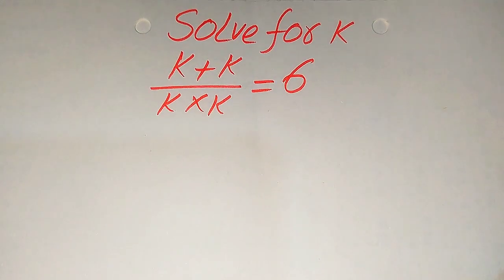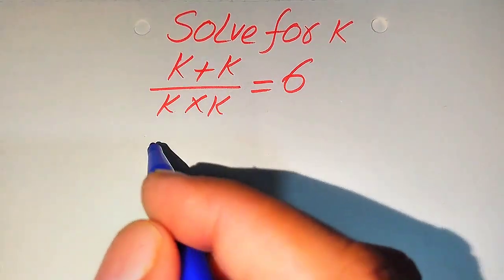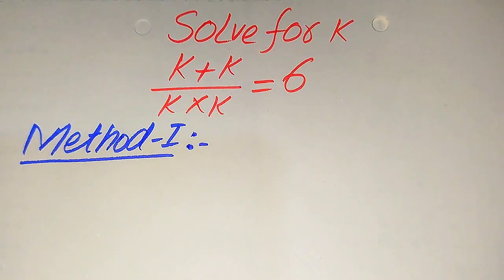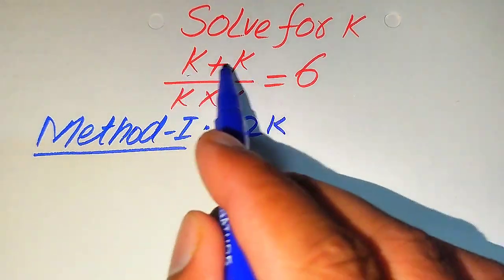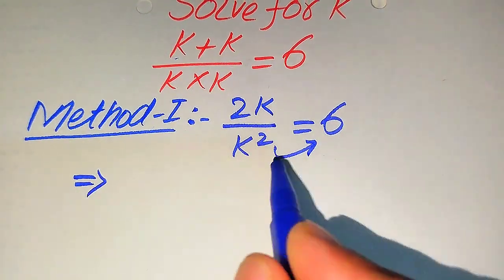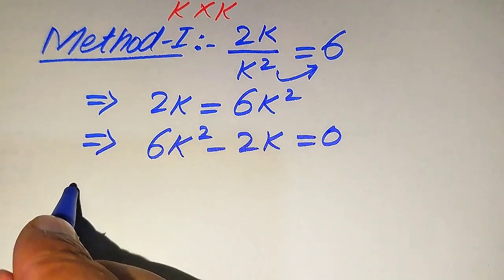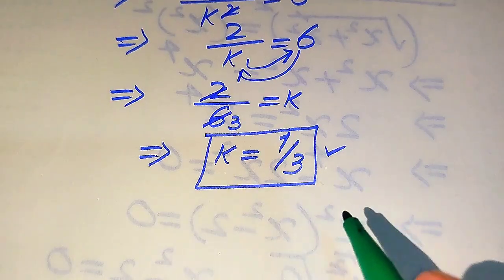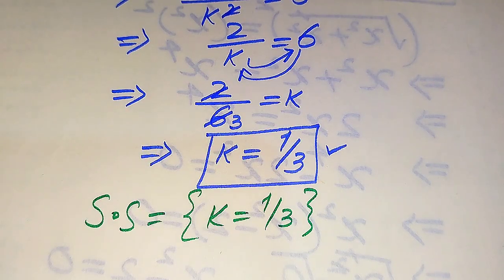Solving a 'Harvard' University entrance exam | Find k?